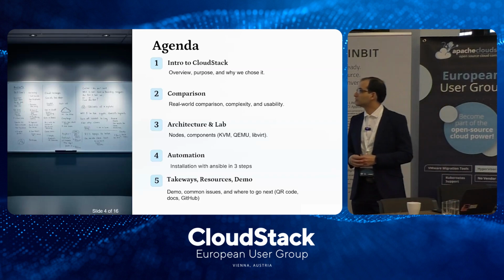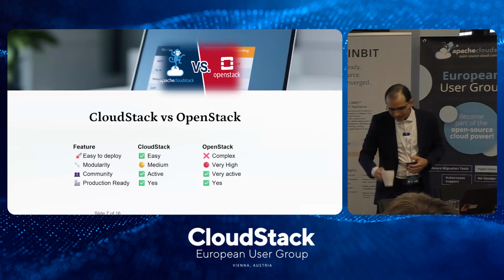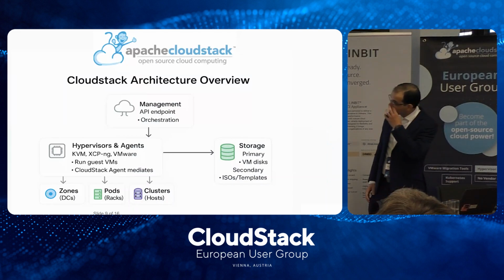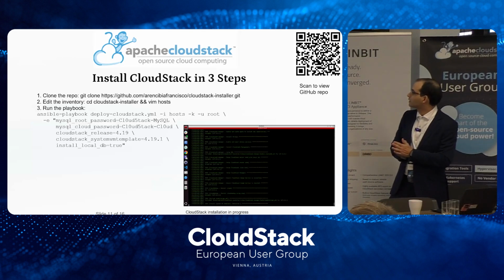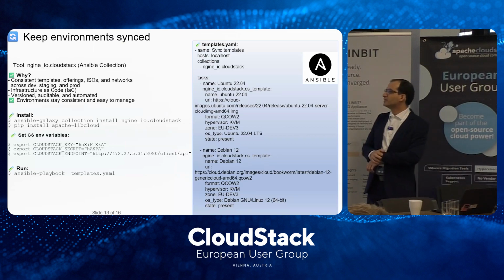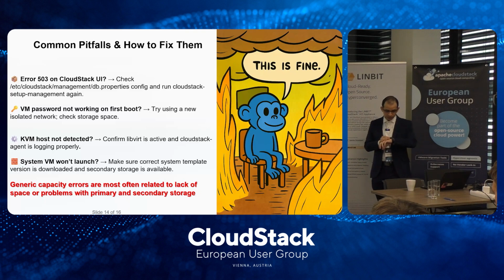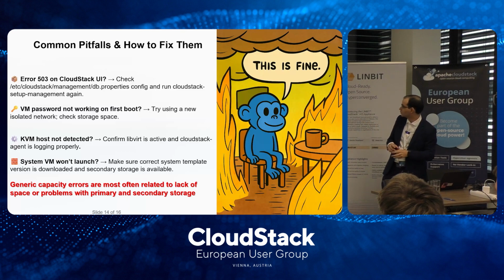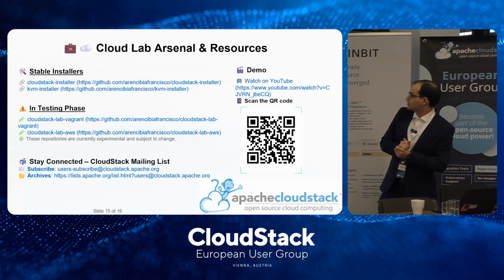CloudStack + KVM: Your Local Cloud Lab | CSEUG 2025, Spring Edition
Setting up a local cloud environment for development and testing can be complex, but with Apache CloudStack and KVM, it becomes a powerful and flexible solution. This talk guided attendees through the process of creating a fully functional CloudStack-powered private cloud on a local machine or server, using KVM as the hypervisor and Ansible for automation.

The CloudStack European User Group 2025 took place on May 8th in Vienna, Austria. The event once again brought together open-source cloud professionals, contributors, developers, and users for a day of deep technical insights, knowledge sharing, and community connection.